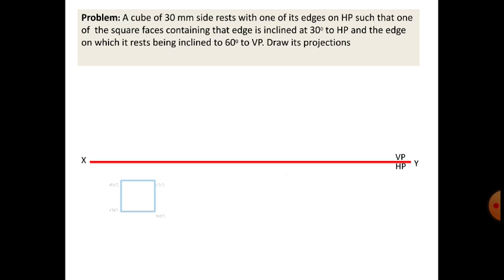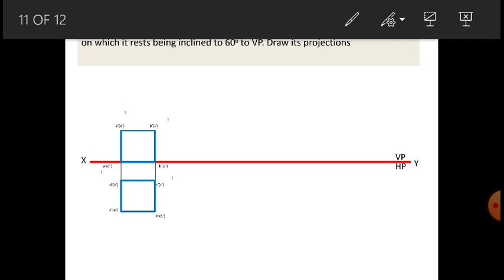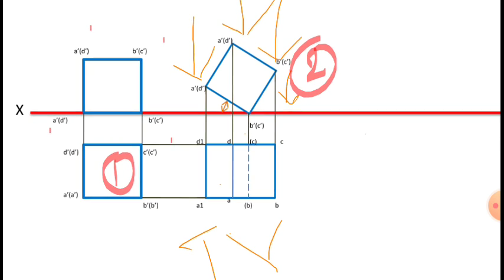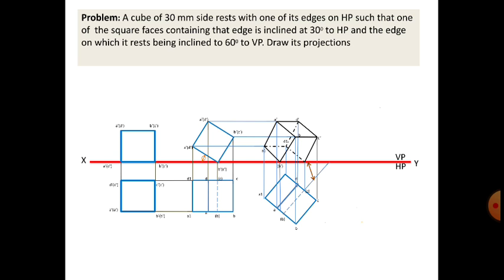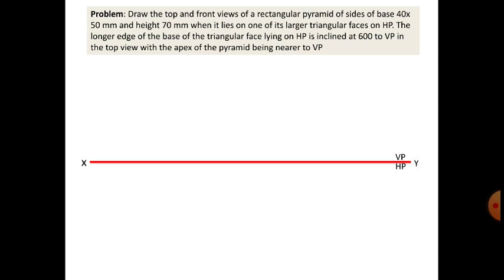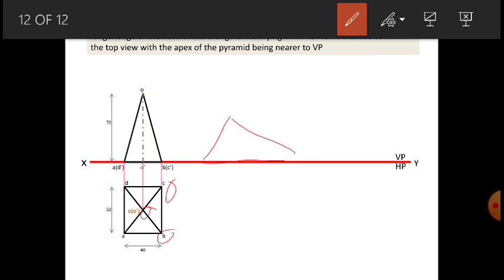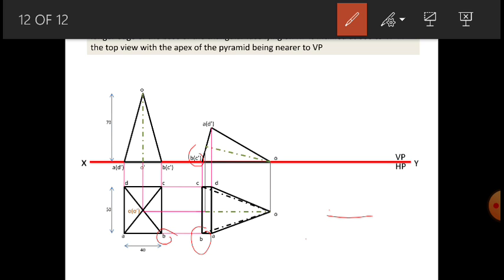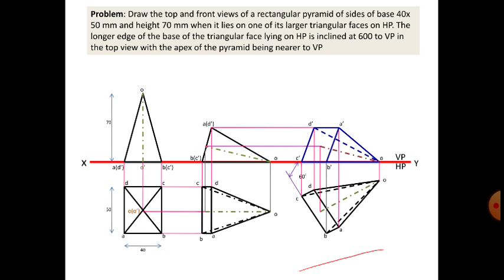15CE22D UNIT-1 PROJECTION OF SOLIDS (PART-2)